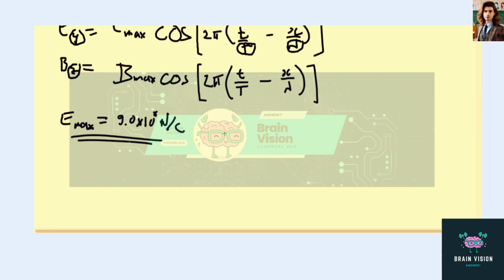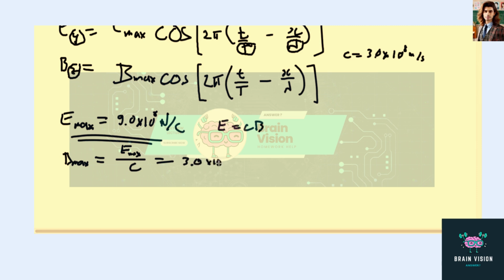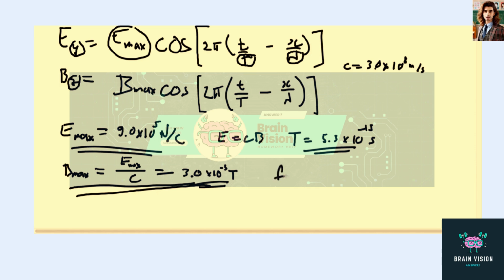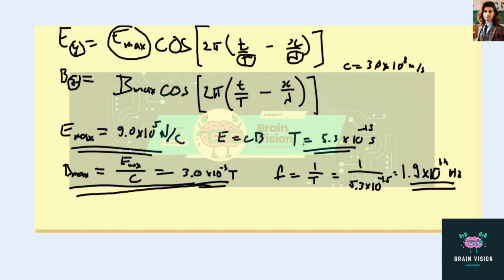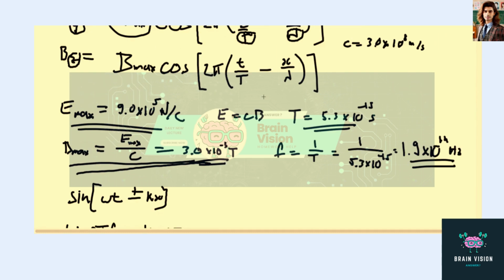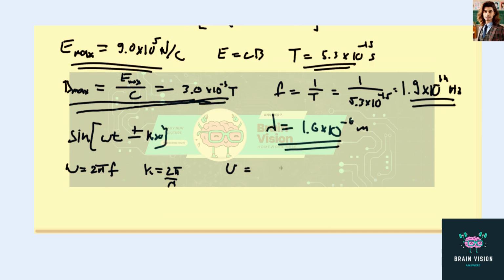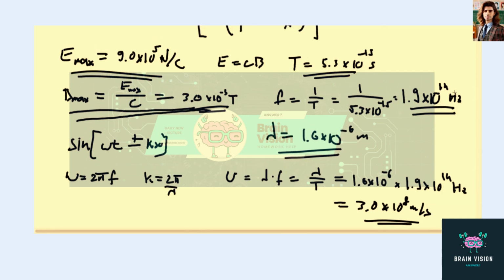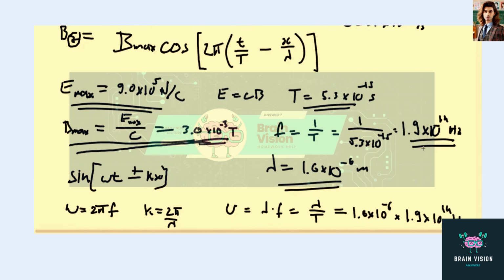Equation jeopardy 2 Tell everything you can about the wave described by the equations below